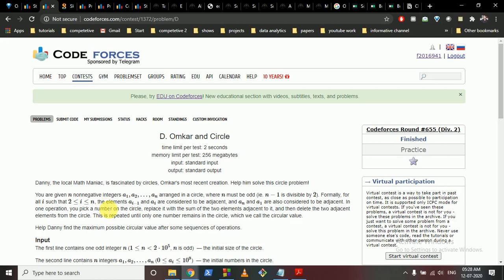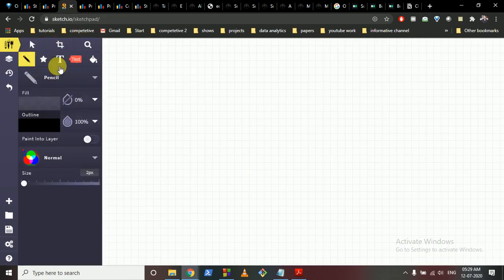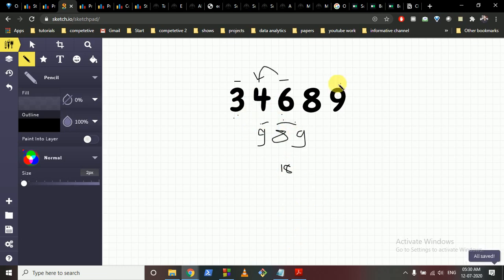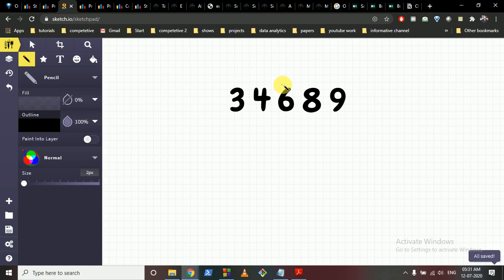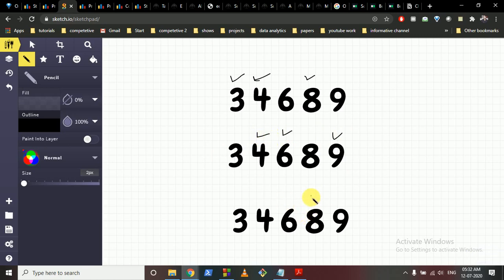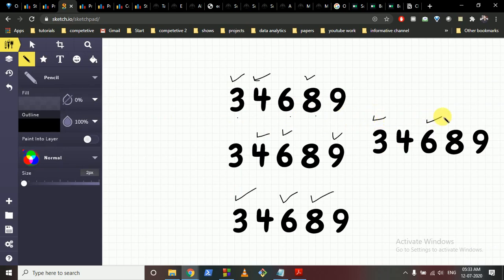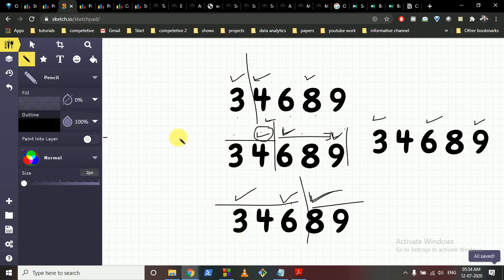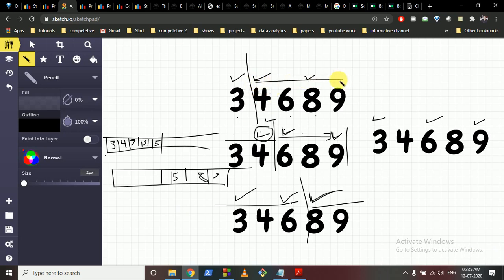Omkar and Circle || Codeforces Round #655 (Div. 2)